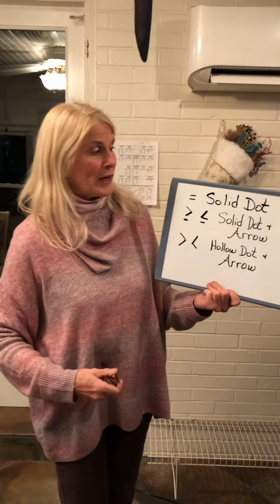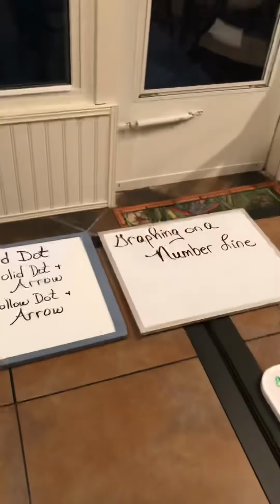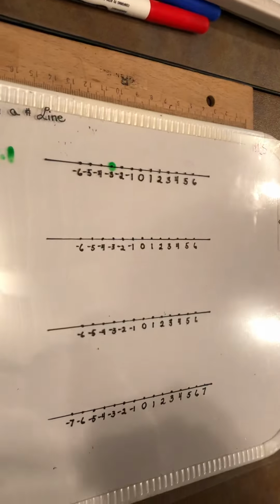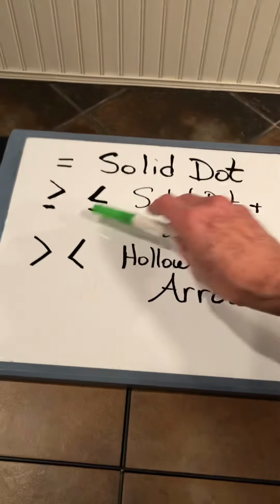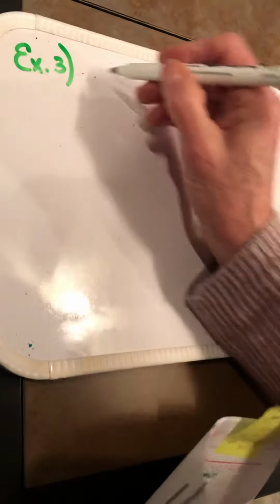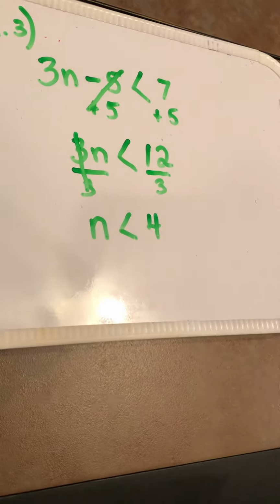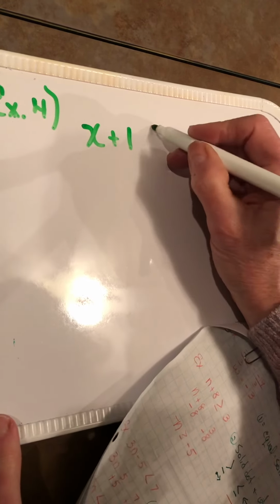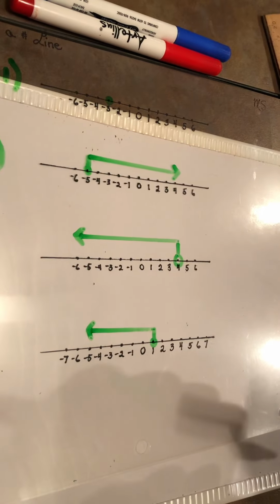Graphing on a Number Line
This video shows how to solve an equation and graph on a number line.